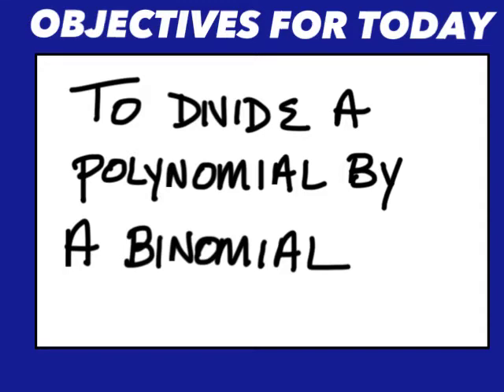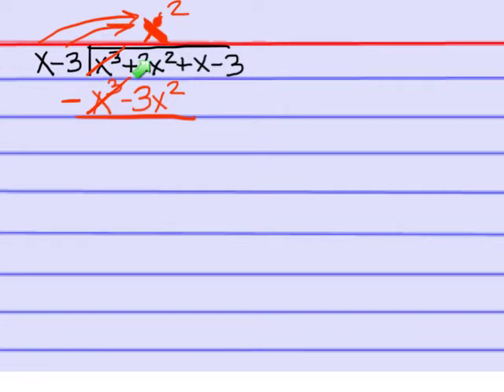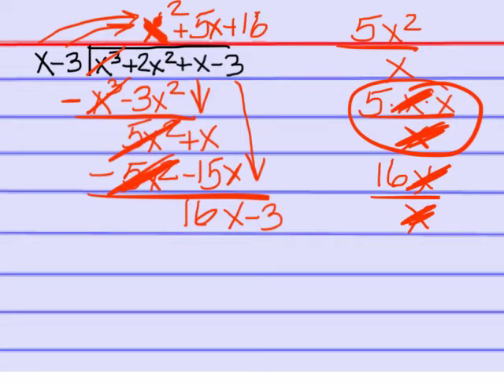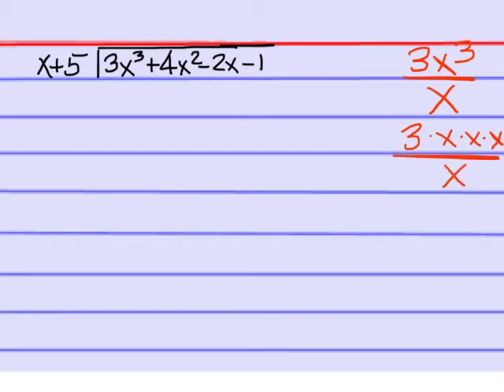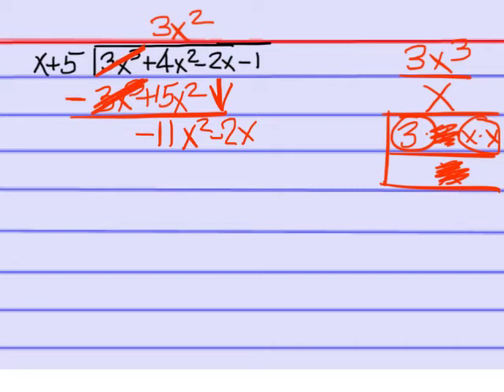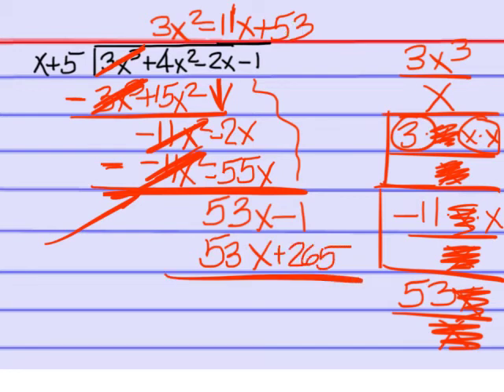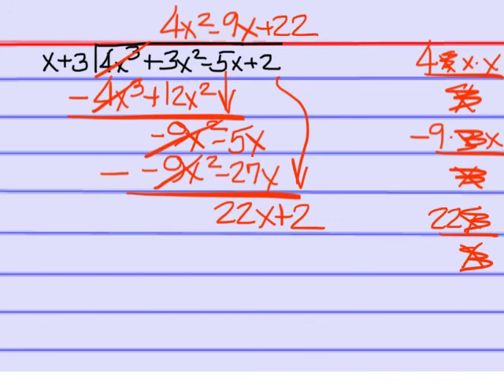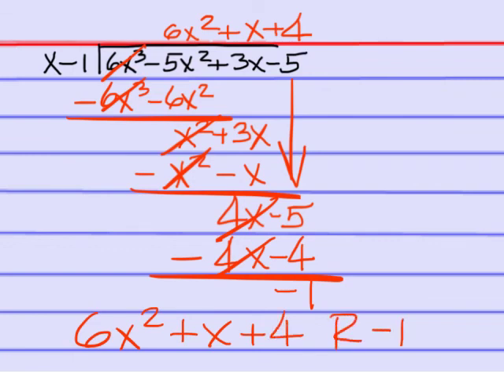12-10-12 3rd Period Integrated Math (Green High School)